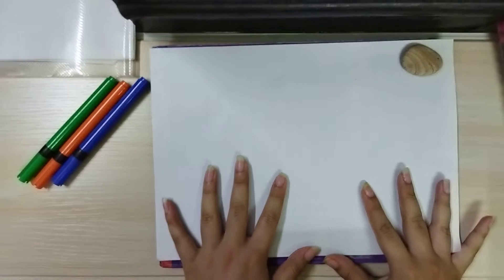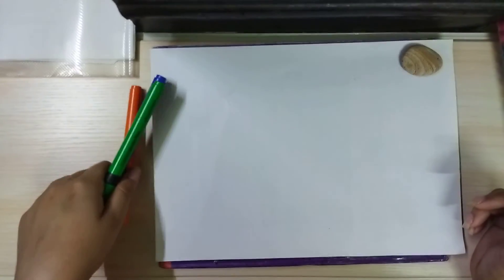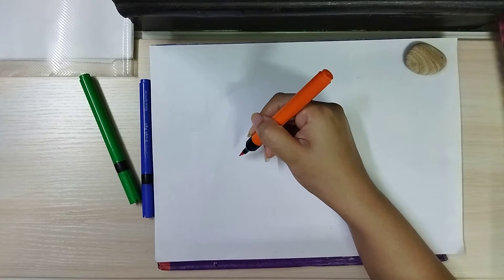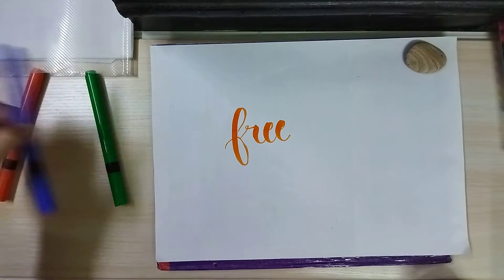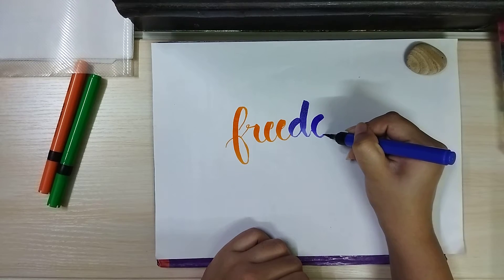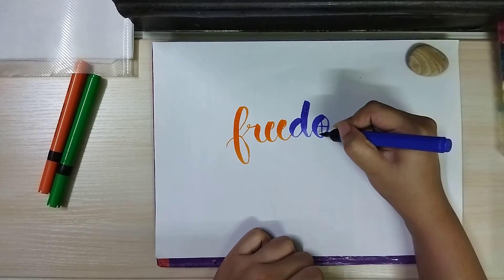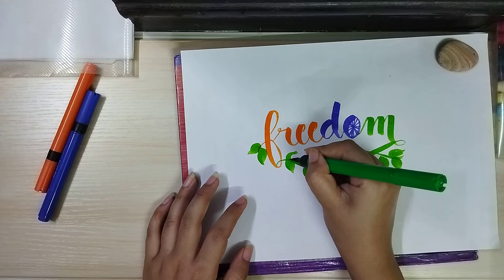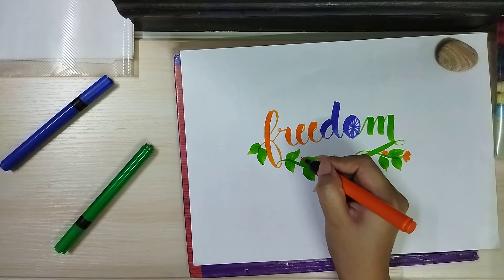Independence Day 🇮🇳 calligraphy l brush pen calligraphy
Hi everyone,
I thought yesterday that why not do a calligraphy in the colours of our beautiful flag. So, here is the video of the same.